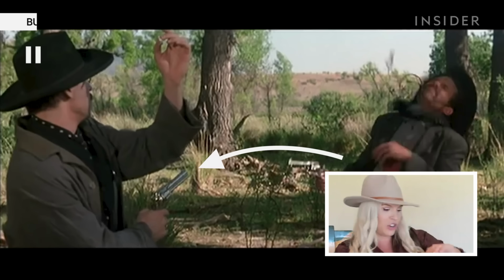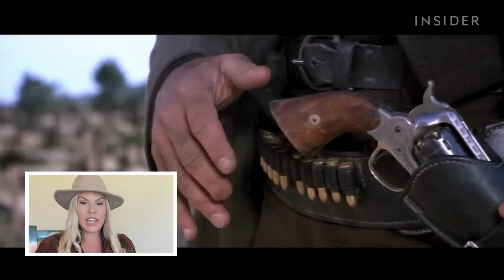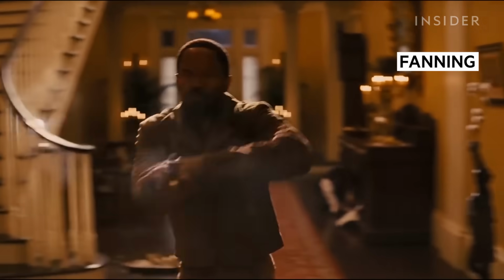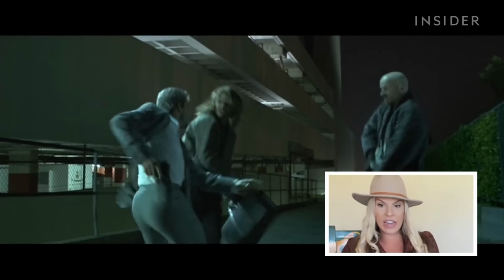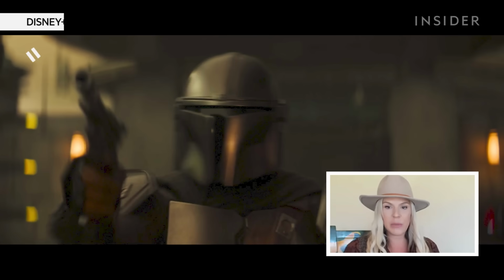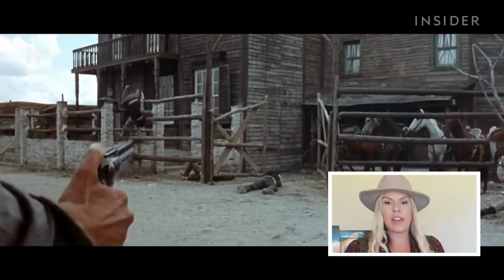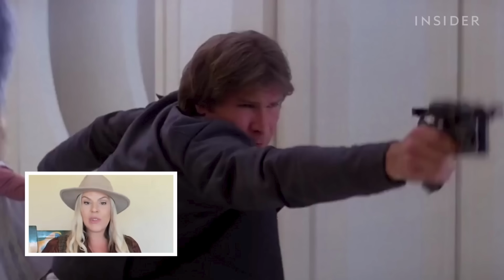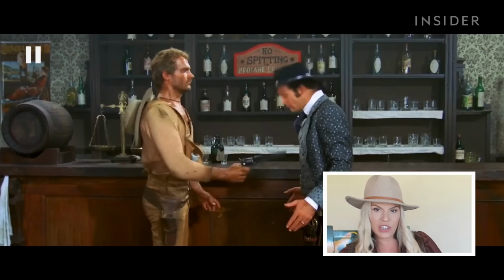Champion Gunslinger Rates 10 Quick-Draw Scenes In Movies And TV Shows | How Real Is It? | Insider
Quick-draw world champion Nicole "Fastdraw" Franks rates 11 gunslinging scenes from movies and TV shows for realism.

Franks has over 50 quick-draw world records and 12 world championships. In the sport of fast draw, competitors attempt to be the quickest to shoot a target. They use wax bullets or black powder blanks to hit targets at various distances and of various sizes.

Franks rates the realism of quick-draw scenes in films such as "Django Unchained" (2012), "The Good the Bad and the Ugly" (1966), and "Westworld" (2016). She breaks down some of the differences between modern quick draws with semiautomatic guns, like in "Collateral" (2004) and  "John Wick" (2014).

She analyzes classic Western movies like "A Fistful of Dollars" (1964), "Tombstone" (1993), "Trinity Is Still My Name" (1971), and "The Magnificent Seven" (1960), discussing the different styles of guns, gun holsters, and stances. She even takes a look at some futurist quick draws, like those shown in "The Mandalorian" (2020) and "Star Wars: Episode V — The Empire Strikes Back" (1980).

Champion Gunslinger Rates 10 Quick-Draw Scenes In Movies And TV Shows | How Real Is It?